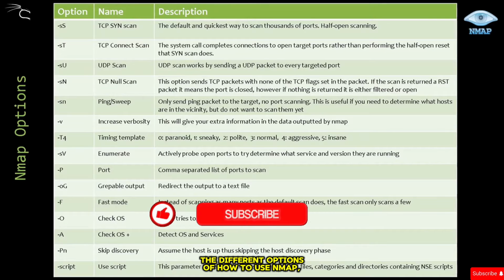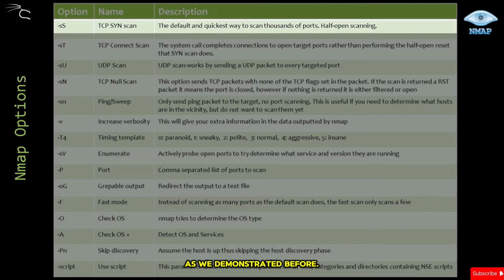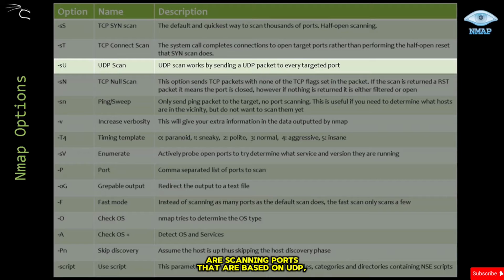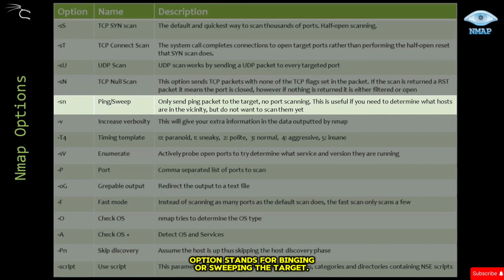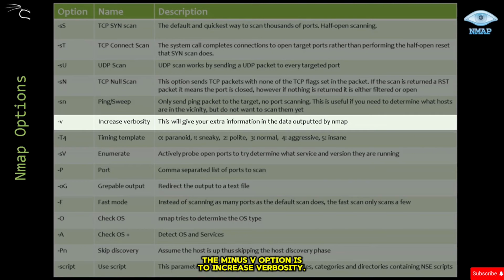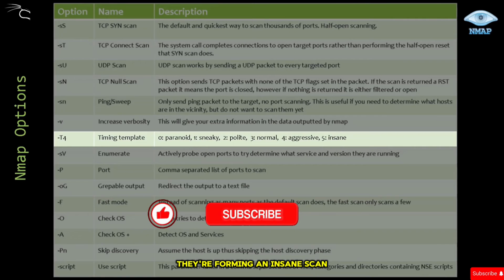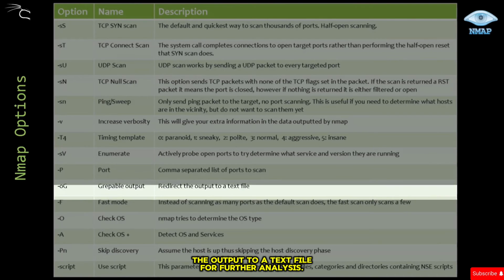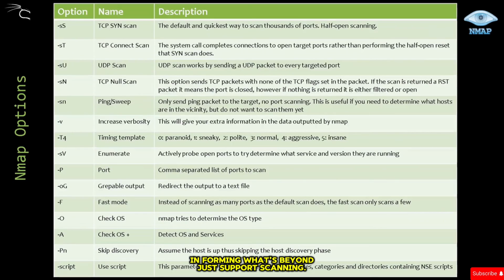NMAP: How Hackers Use nmap - Lec 16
Learn how Nmap works in this beginner-friendly ethical hacking tutorial for Lec 16. Nmap is one of the most powerful tools for network scanning and security analysis, helping security professionals find open ports, map networks and check what services are running — so they can fix weaknesses before attackers find them.

This lesson explains Nmap's basic options, including TCP SYN and TCP Connect scans, UDP scans and ping sweeps, then moves to advanced options such as null scans, timing templates, service and version detection, OS detection, fast mode and the Nmap Scripting Engine. It also explains why Nmap is case-sensitive and how to read its scan output.

This video is for cybersecurity students, ethical hacking beginners and network defenders who want practical Nmap skills in simple English. Always scan only networks and systems you own or have written permission to test.

Chapters:
0:00 Introduction to Nmap
0:15 Basic Options
1:00 Advanced Options